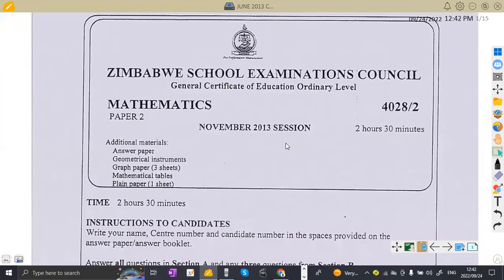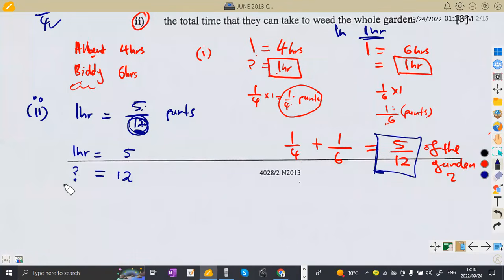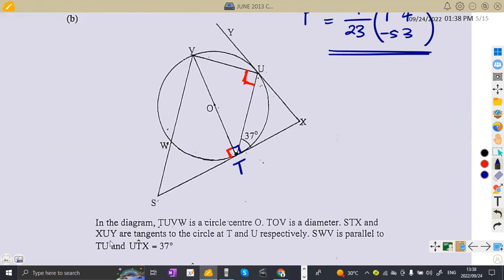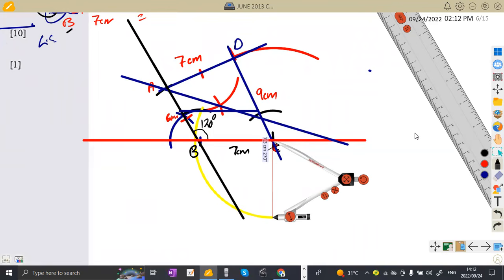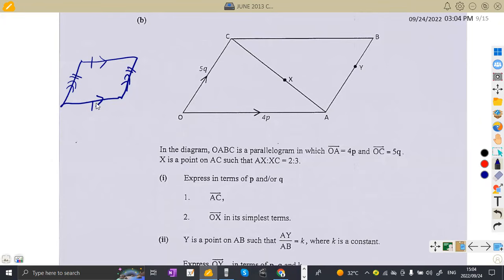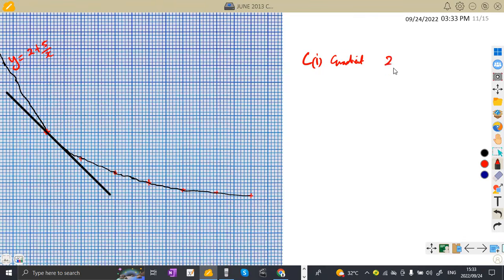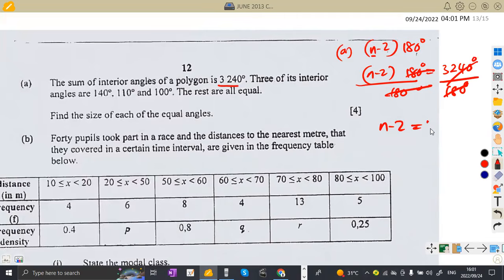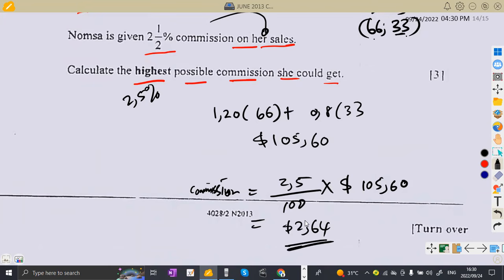O'level Mathematics November 2013 PAPER 2 FULL PAPER